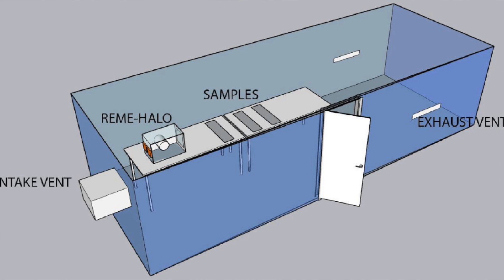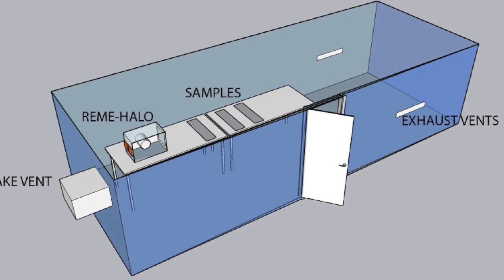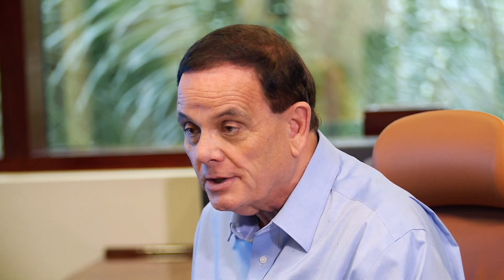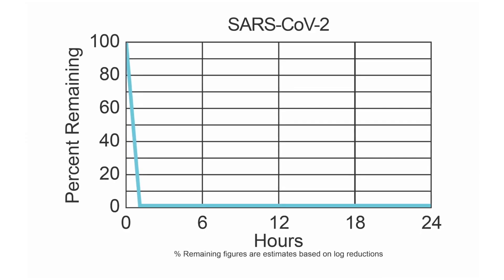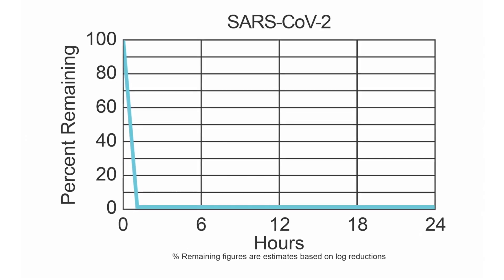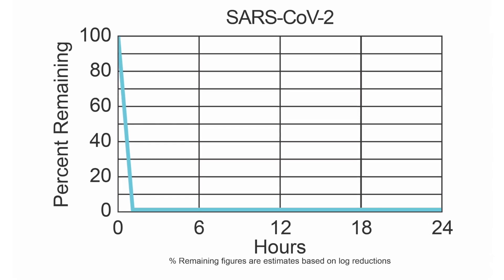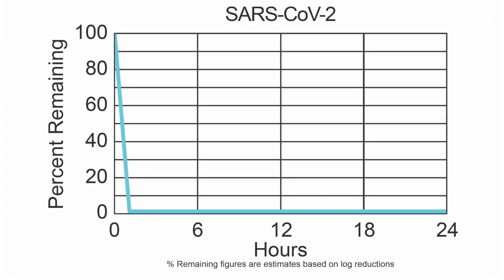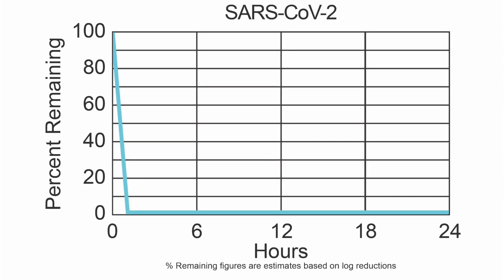RGF® Environmental Group Study: REME HALO Inactivates SARS-CoV-2 by 99.9%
In this video:
• 1:15: REME HALO® Testing against SARS-CoV-2 Virus
• 1:35: Test Environment Requirements (Large Real World Chamber, Testing of Surfaces & Aerosolized Form, SARS-CoV-2 Virus)
• 2:10: Innovative Bioanalysis Laboratories Overview
• 2:40: Test Results: 99.9% of Virus Inactivated on Surfaces; 99.5% Aerosolized Virus Reduction